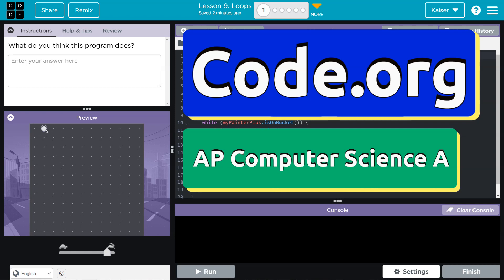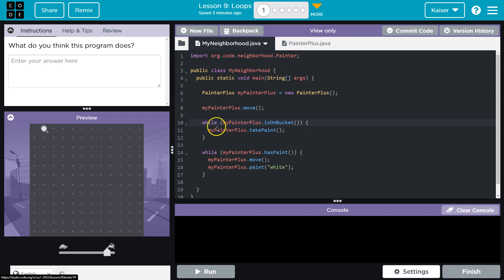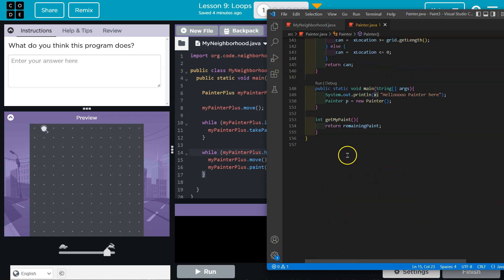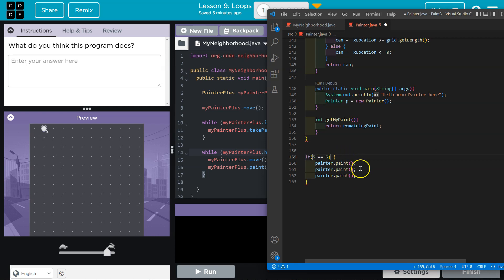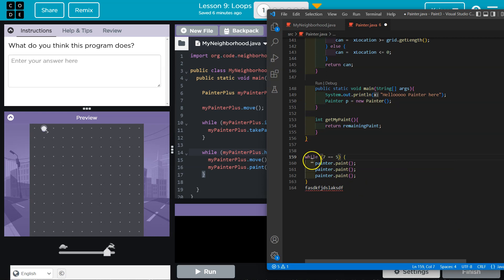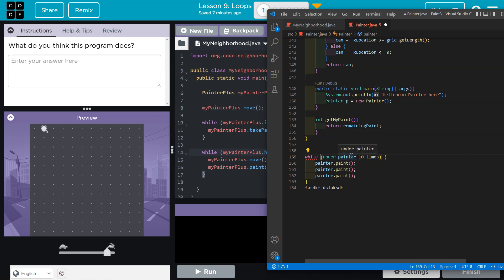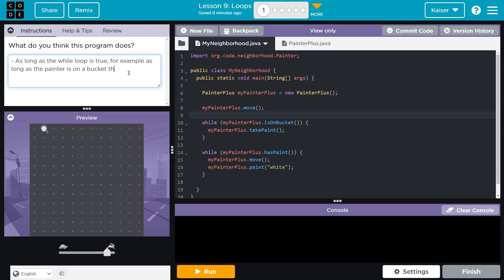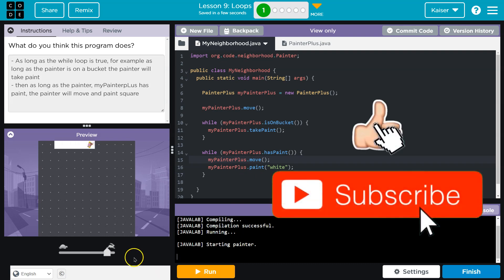Code.org Lesson 9.1 Loops | Tutorial with Answers | Unit 1 Computer Science A (CSA)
Loops is lesson 9 of Unit 1, Object-Oriented Programming, part of Code.org's Computer Science A (CSA) course. The course is often used in AP Computer Science classrooms.